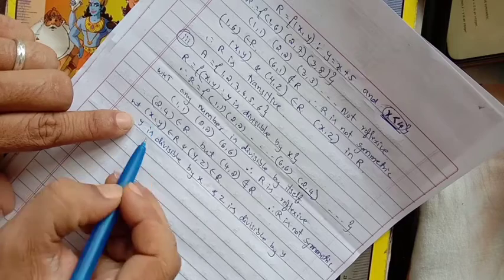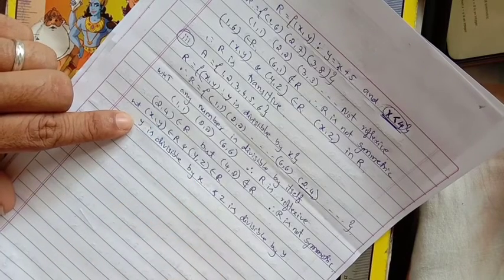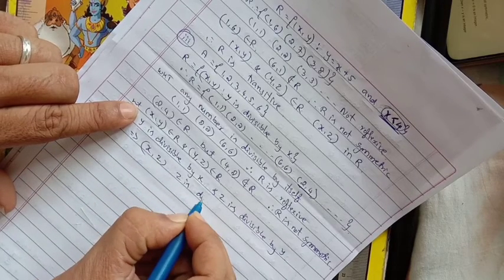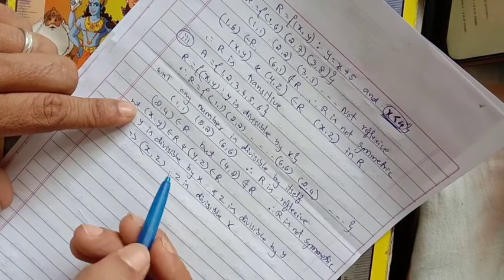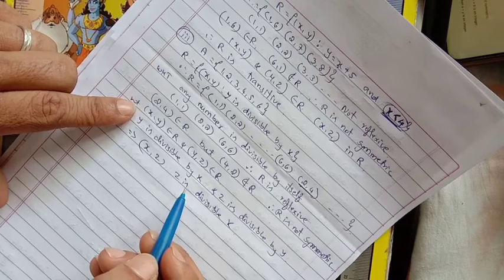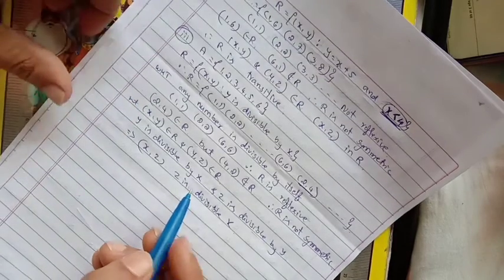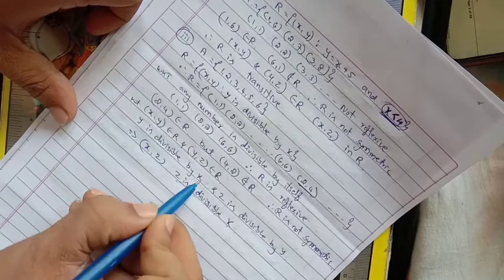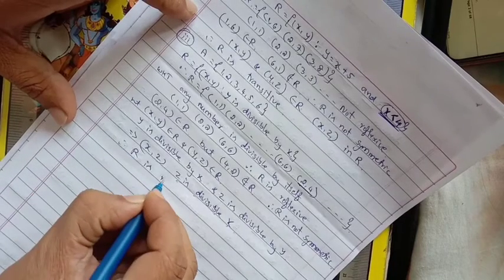Relations and Functions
please watch this video, in this video contains 2nd pu maths 1st chapter 1st exercise solution.

Thanqqqq